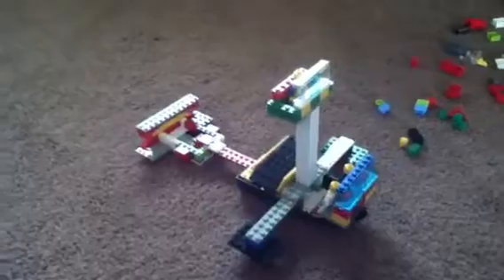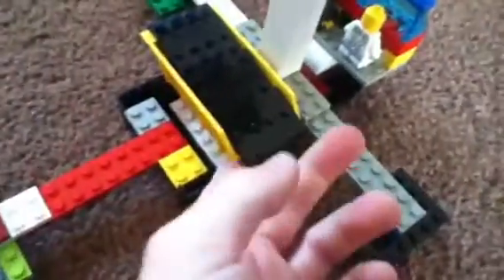Lego boat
Awesome Lego boat